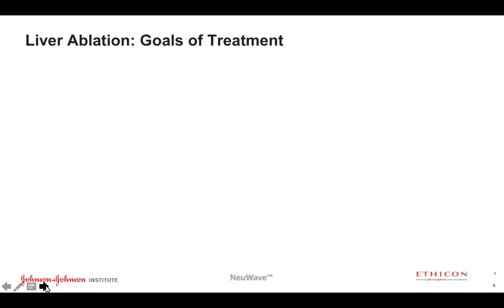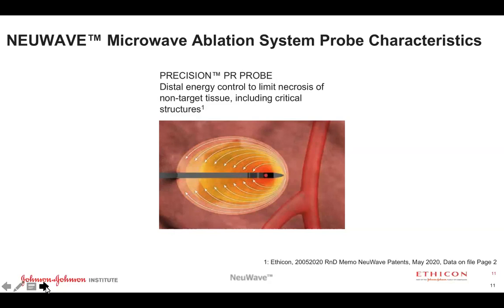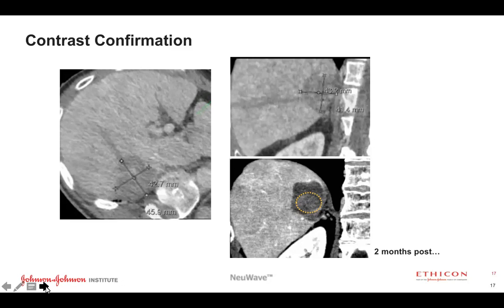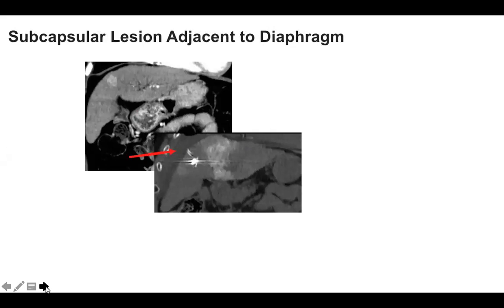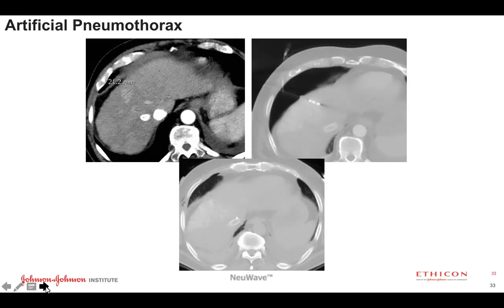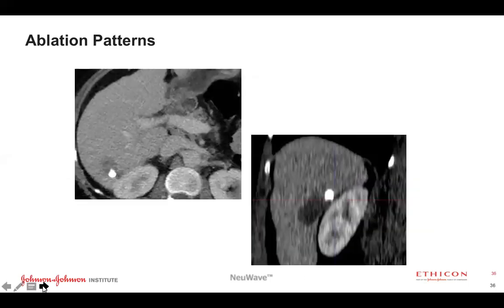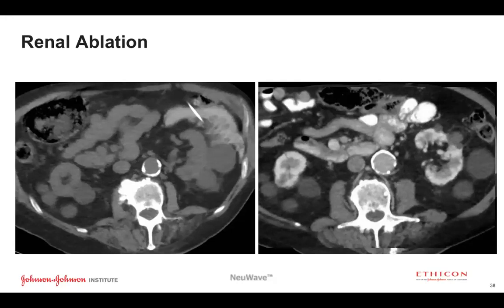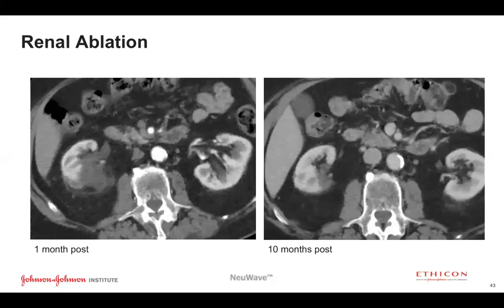Microwave Ablation of Liver and Kidney - Dr. Khashayar Farsad Webinar | Ethicon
Khashayar Farsad, MD, PhD, Associate Professor, Department of Interventional Radiology, Director of Research, Dotter Institute, Oregon Health and Science University in Portland, OR discusses Microwave Ablation of Liver and Kidney.

This is a webinar by Dr. Khashayar Farsad on microwave ablation of liver and kidney.

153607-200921